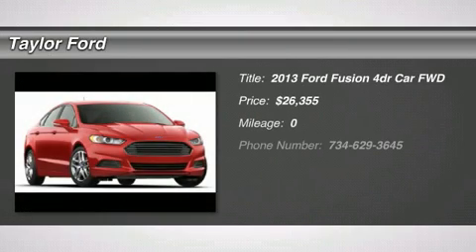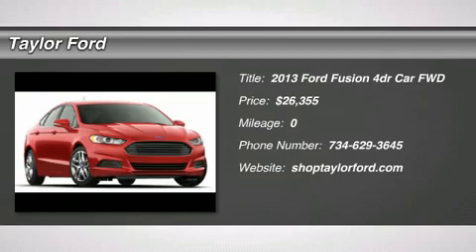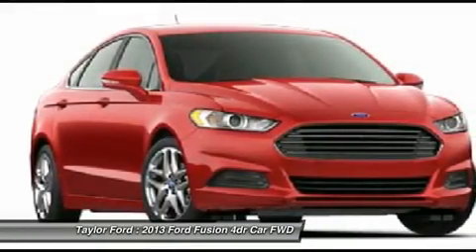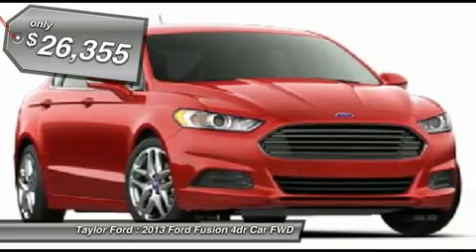2013 FORD FUSION Taylor, MI 234274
2013 FORD FUSION Taylor, MI
Stock# 234274

Looking for the right car? Today could be your lucky day. With 0 miles, this Sterling Gray, 2013 Ford Fusion equipped with Automatic transmission could be yours. Request more information and set up a test drive right away.